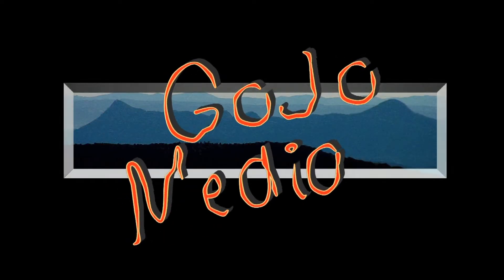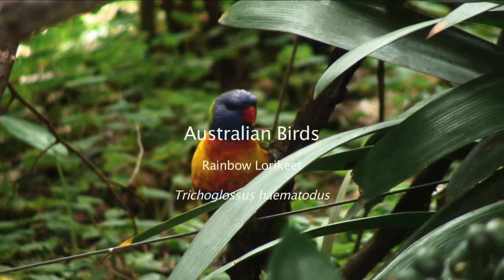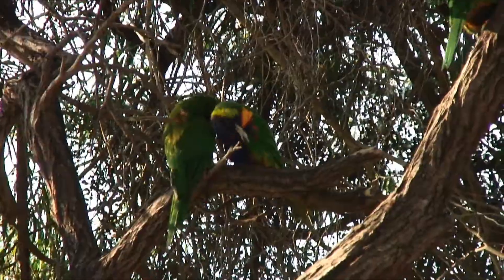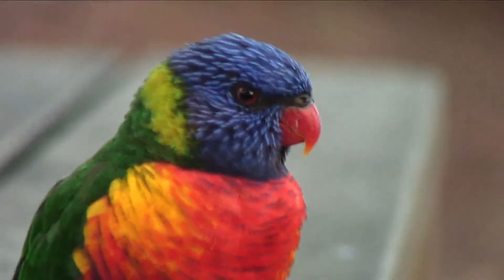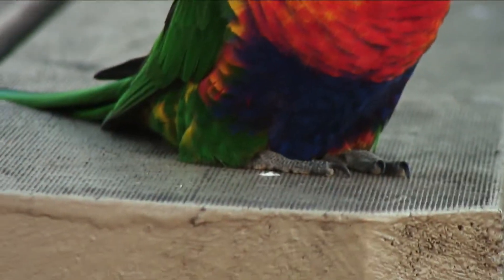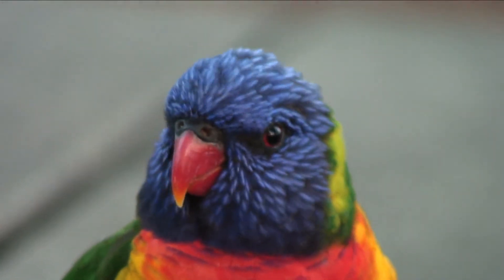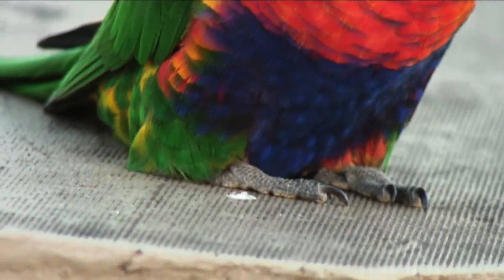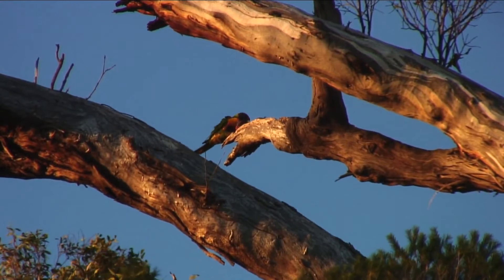Exotic Birds - Rainbow Lorikeet